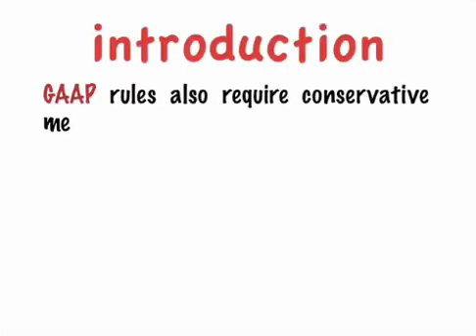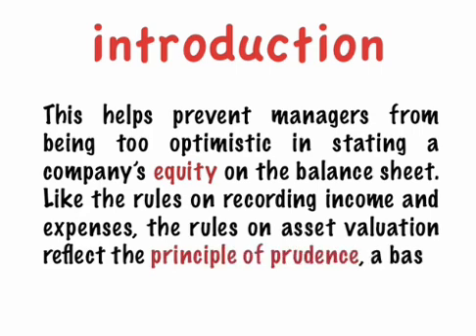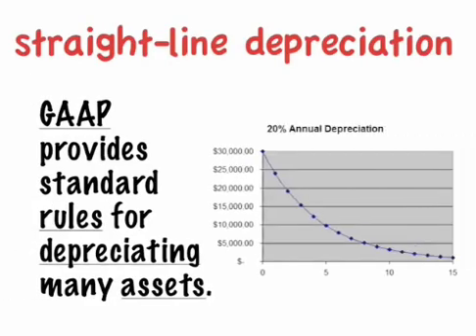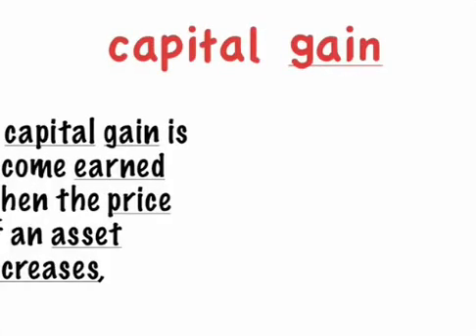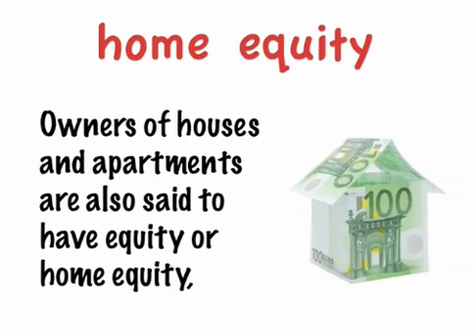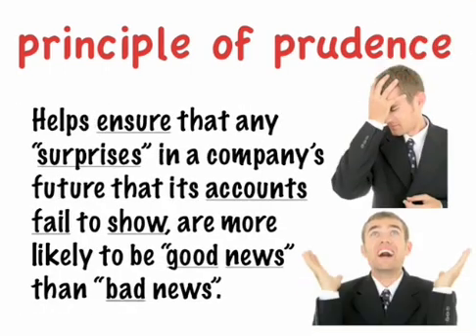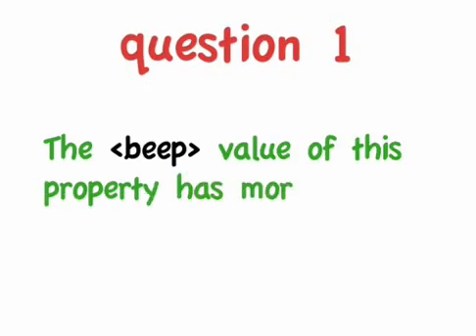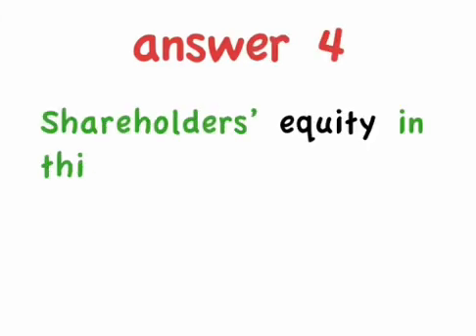Advanced Business English Vocabulary Lesson for ESL - Accounting Vocab